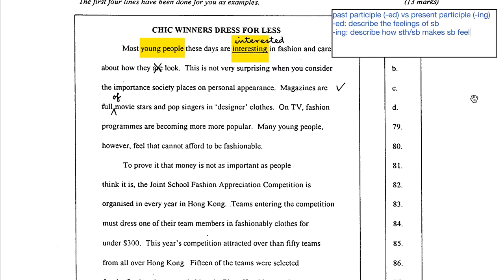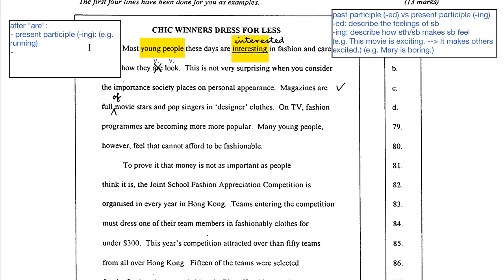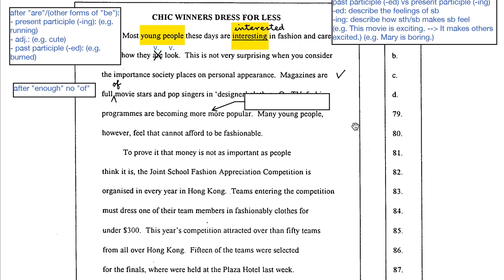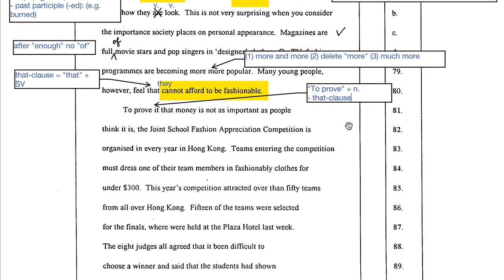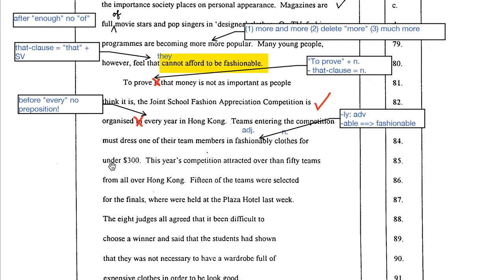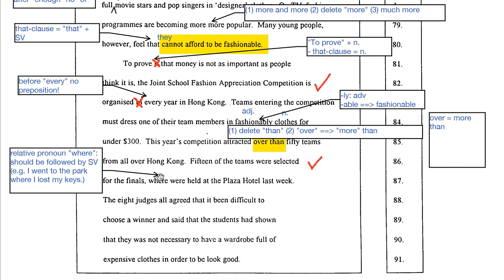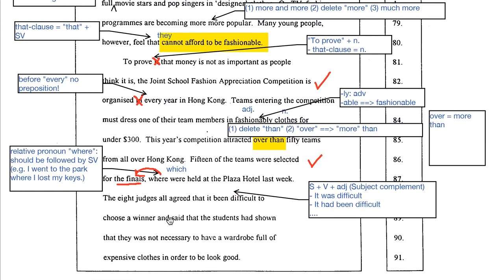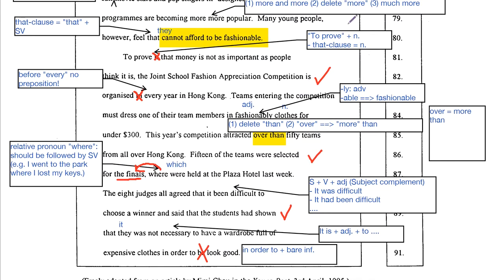1996 CE Proofreading